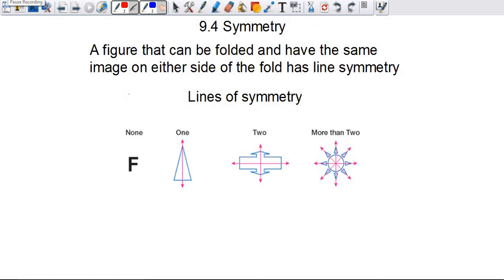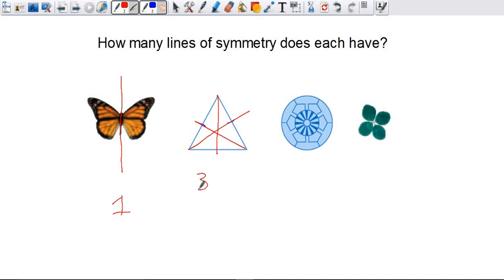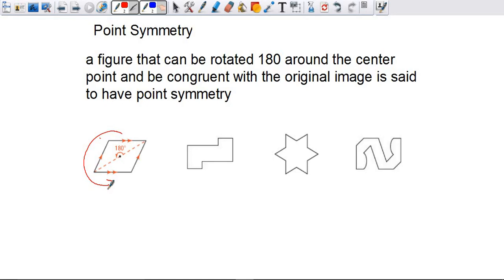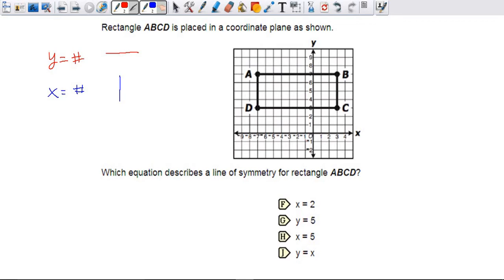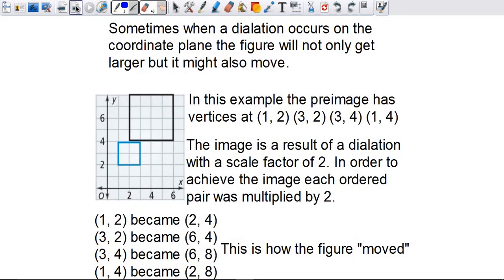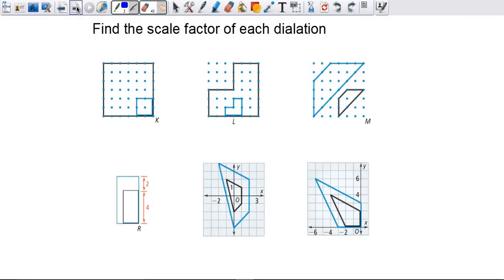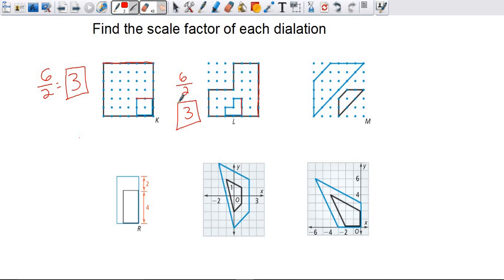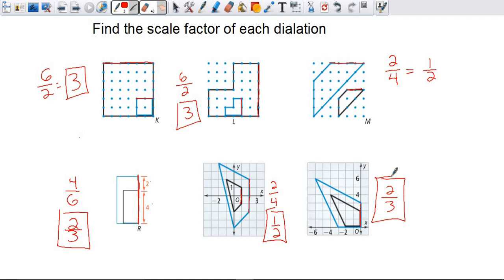9.4-9.5 (Symmetry and Dialations)